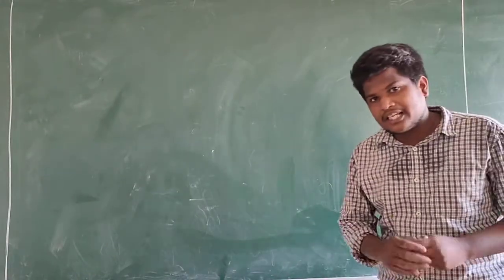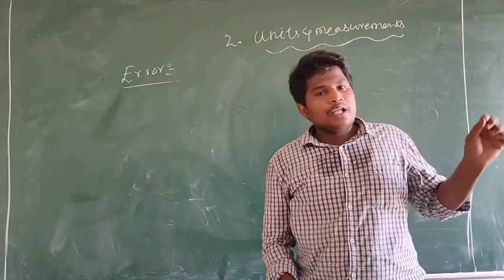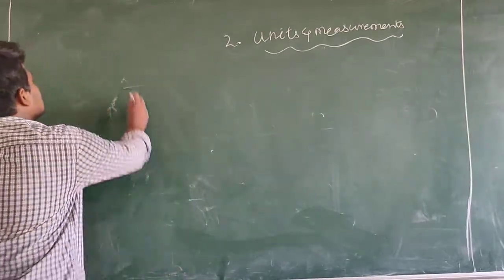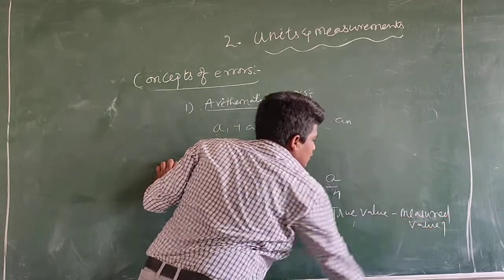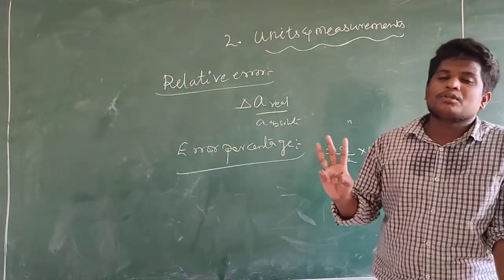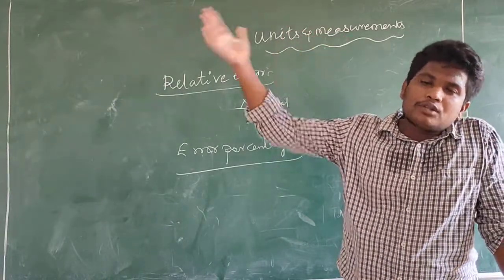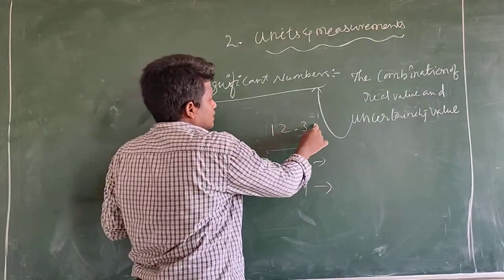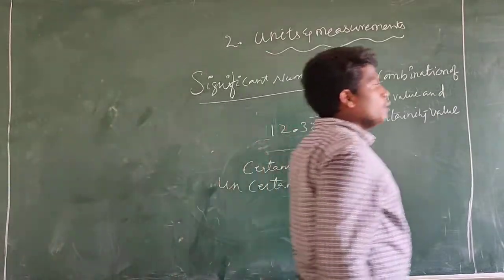Intermediate 1st year MPC,Bipc physics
Naidu junior college
Tagarapuvalasa